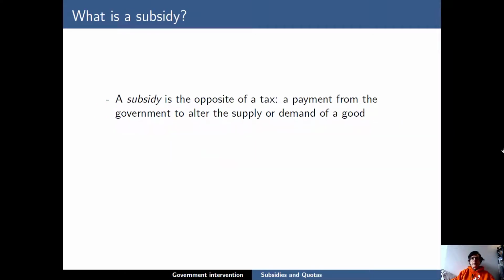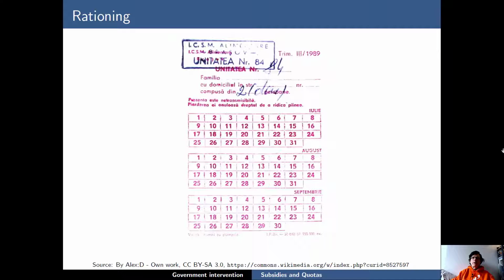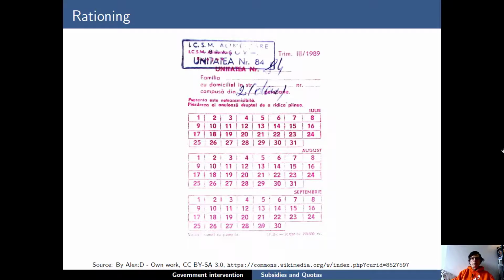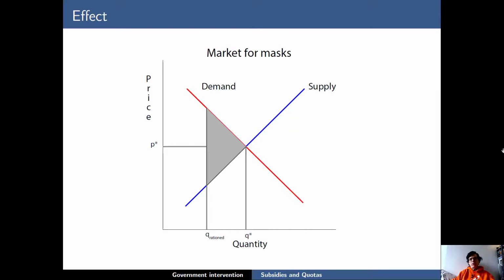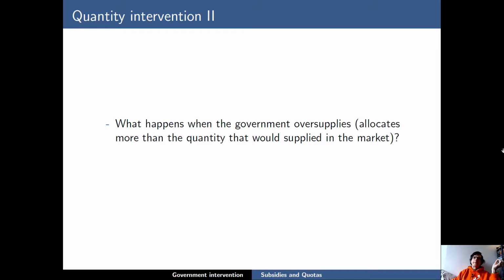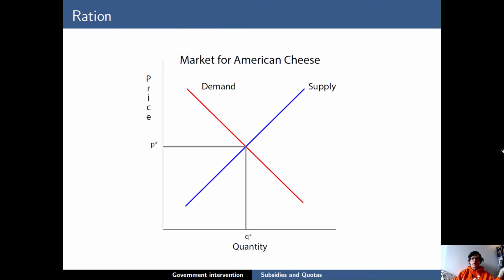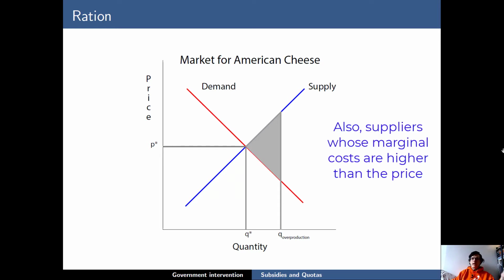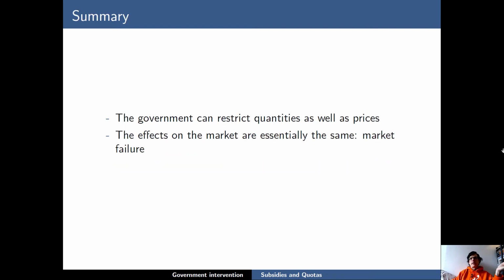6.5 - subsidies and quotas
Two topics: first, governments can pay consumers and firms, rather than requiring contributions and firms. How do we model this? Second, governments can set the quantity that the market can buy and sell. I discuss the implications of this.